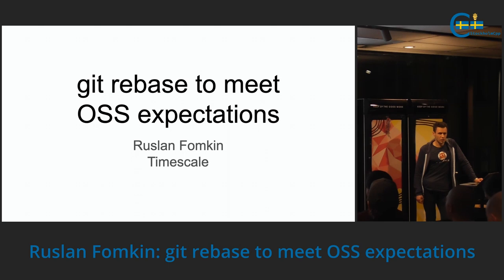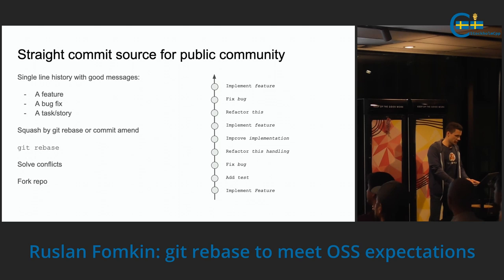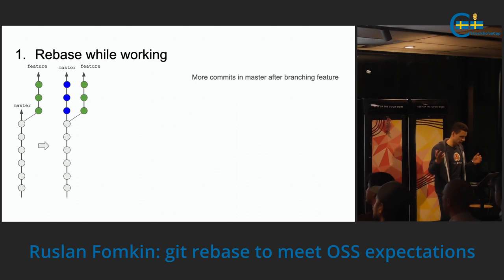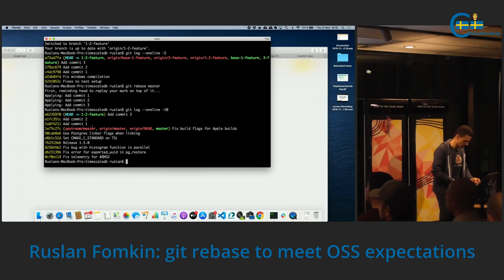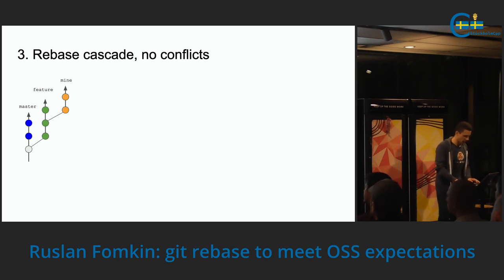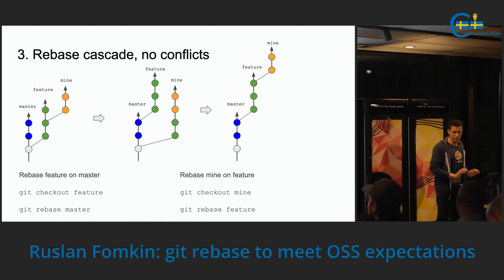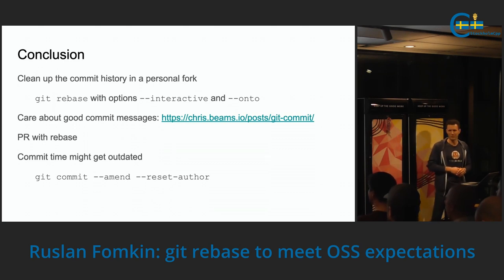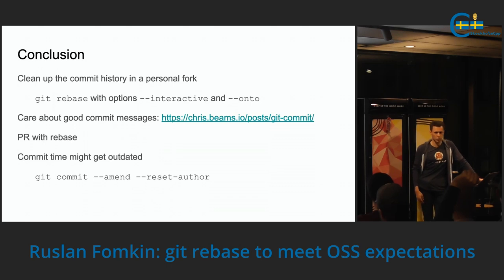Ruslan Fomkin: git rebase to meet OSS expectations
Developing software with open source code is a popular business model. This means that the code and commit history is available to and judged by the public. Having clean commit history without limiting development process can be achieved by using a powerful command, git rebase. This talk focuses on git and shows how to use git rebase functionality in development process.